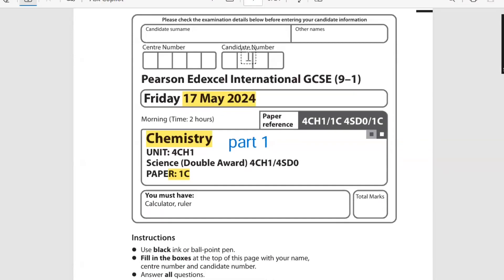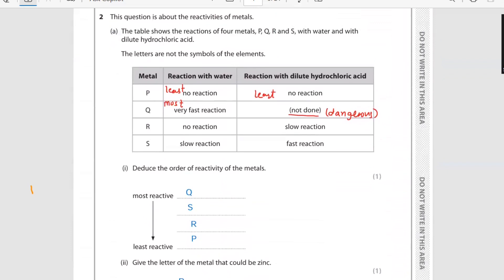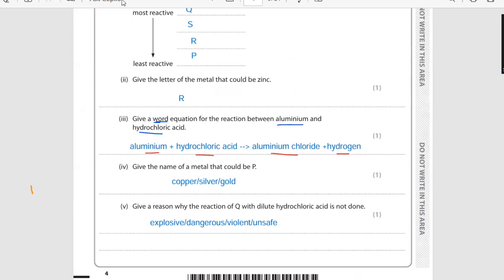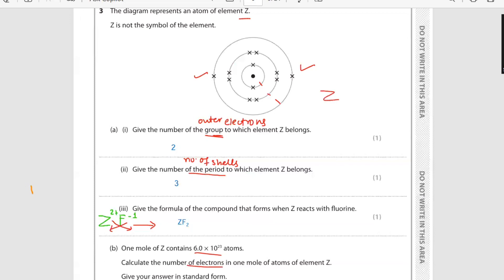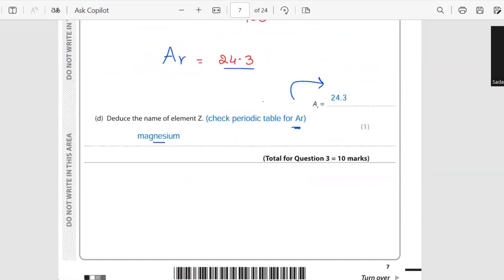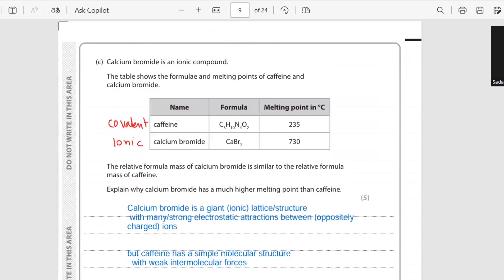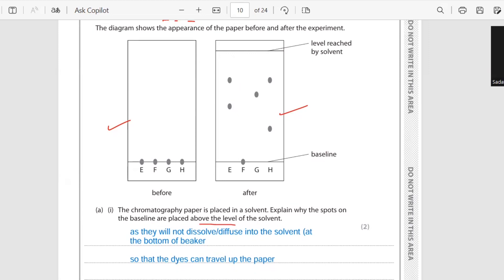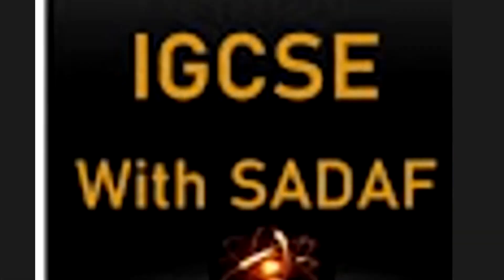Edexcel IGCSE CHEMISTRY MAY 2024 part1